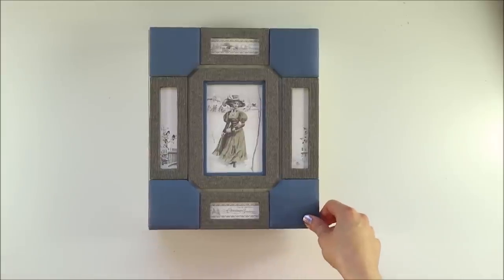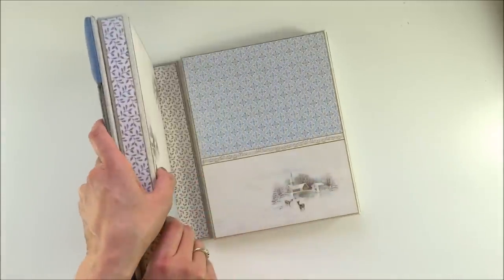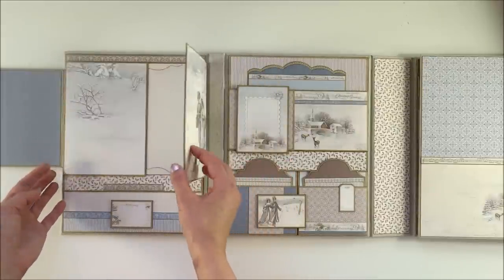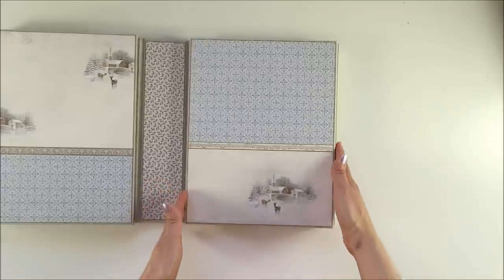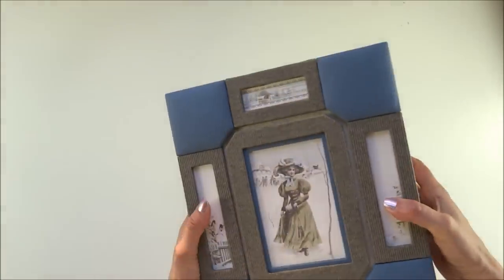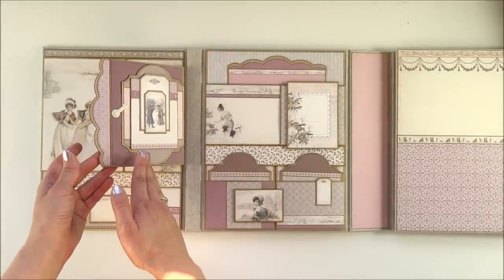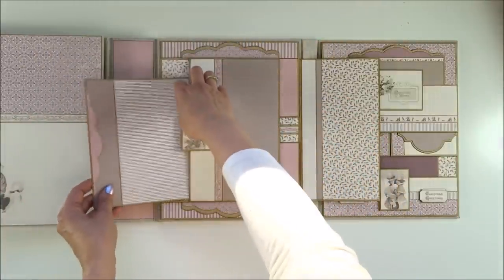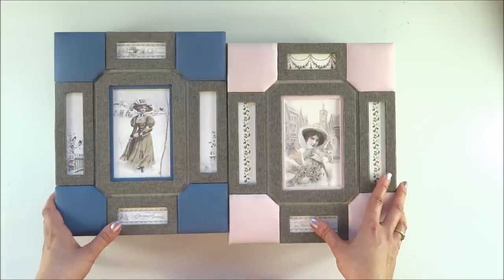Days of Winter Photo Folios (Albums) - PDF Tutorial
''ALBUM KITS ARE NO LONGER AVAILABLE''
This Christmas /Winter project is 2 photo folios attached into a folder. The size of the project is 9.25''x11.25''.
Both versions (blue and pink) are listed in my Etsy store. Also the tutorial and album KITS are available in the store.
Here is the link to my Etsy store: